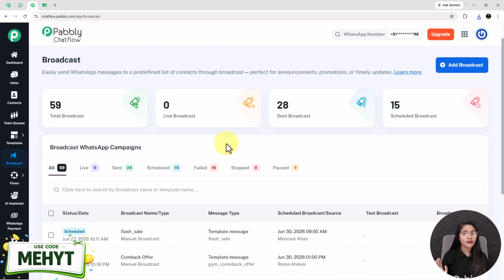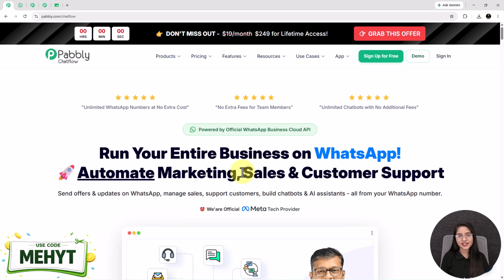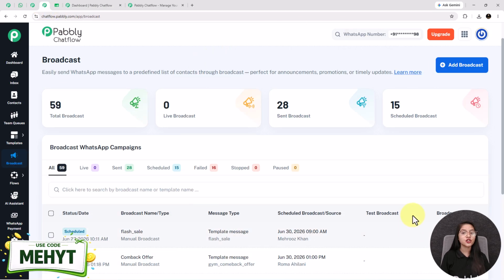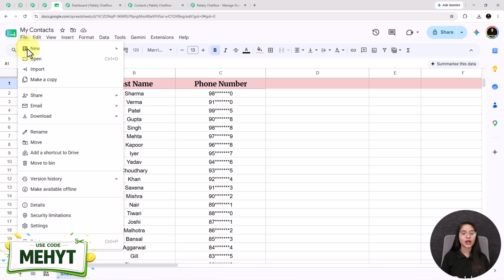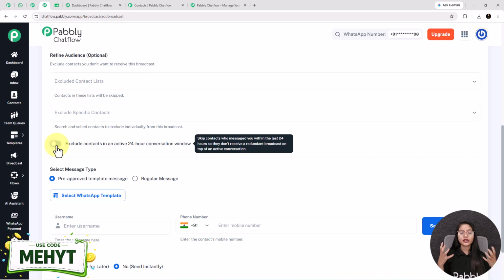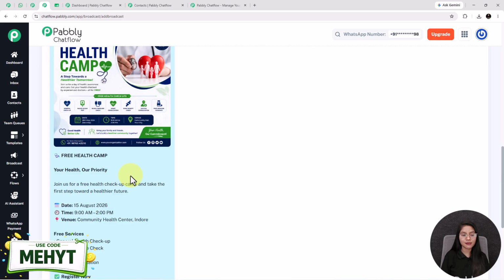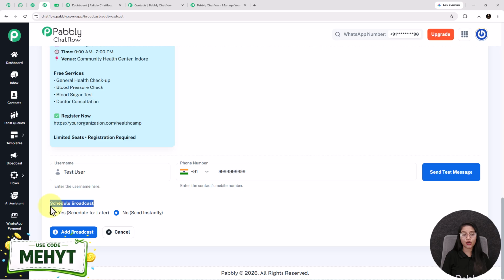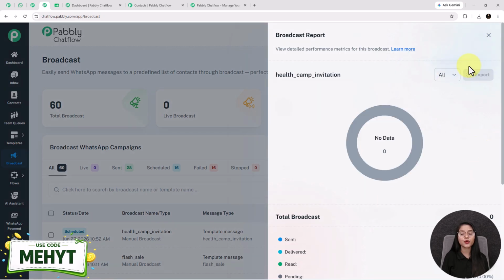Send Health Camp Invitations with WhatsApp Broadcast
Looking to streamline your healthcare outreach? In this tutorial, we’ll show you how to effectively send health camp invitations using WhatsApp Broadcast with Pabbly Chatflow!

📅 Join us as we explore:

✅ How to create and customize your health camp invitation messages
✅ The step-by-step process to set up WhatsApp Broadcast lists
✅ Effective strategies for targeting the right audience
✅ Tips for tracking message delivery and audience engagement
✅ Ways to automate follow-up reminders for better attendance

Empower your health initiatives and keep your community informed with ease. This approach not only enhances communication but also boosts participation in your health camps! 🌟

🎯 Use Case: Instantly invite patients and community members to upcoming health camps through WhatsApp broadcasts, helping healthcare organizations increase registrations, improve attendance, and communicate event details efficiently.